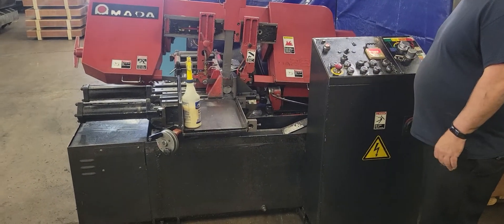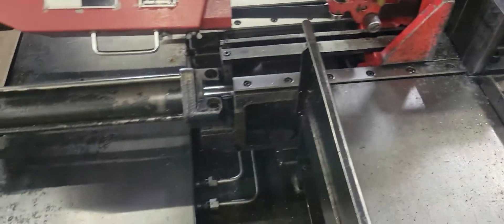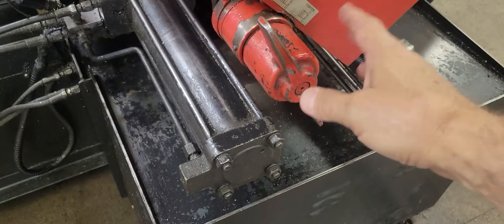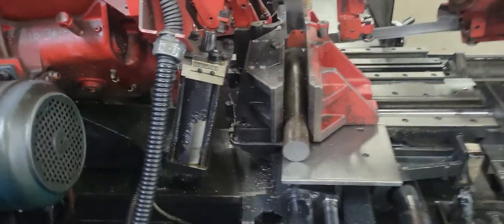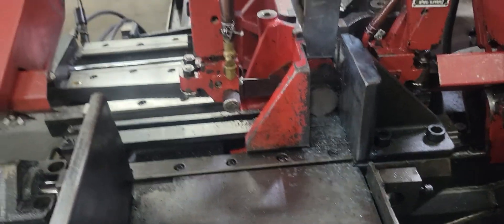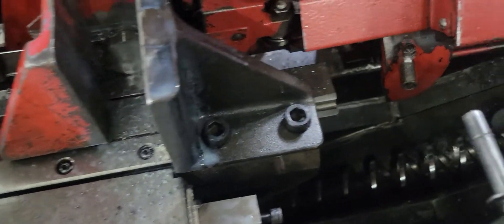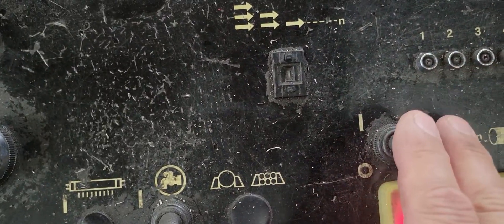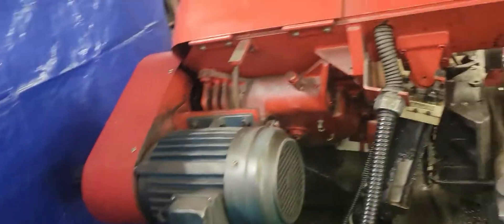Amada HA 250-W bandsaw Demo,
Amada HA 250-W Fully automatic bandsaw, Built 2002, Cuts straight and recalibrated, Features include Full Stroke vises, Front split vise for less burr, Piece counter, Multiple feed strokes up to 9 times., Compact design, fast production rate